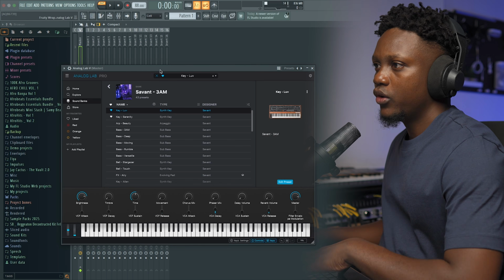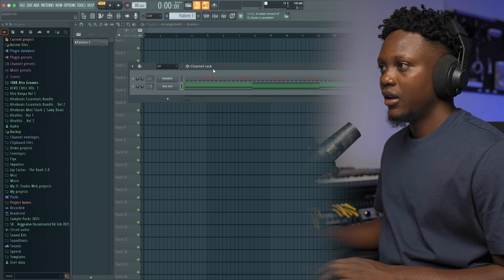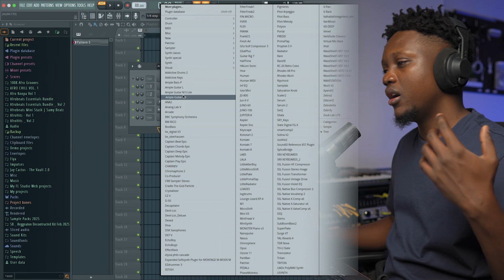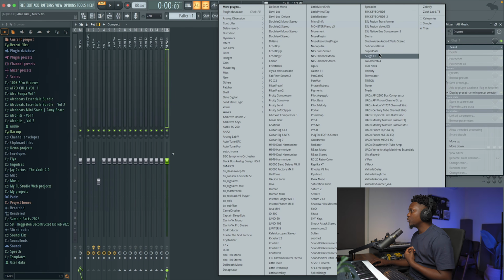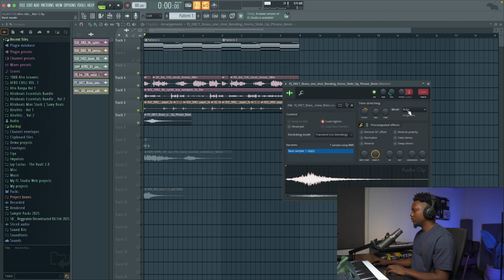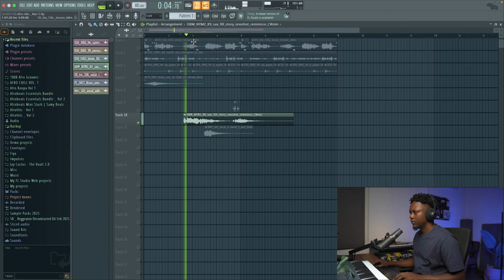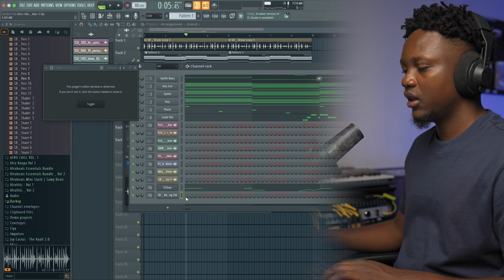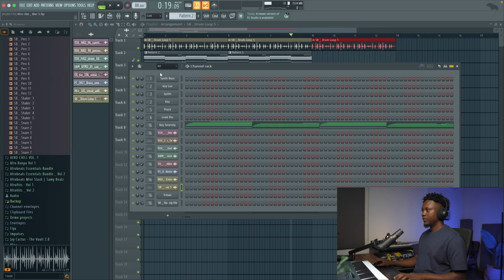How To Make Afro R&B (Start With R&B, Add Afrobeat Groove)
How To Make Afro R&B (Start With R&B, Add Afrobeat Groove)🥁 GET THE EXACT SOUNDS I USED

Fl Studio 205tutorial series is all about the process. I will strictly be making beats in this series and display them as cinematic as possible. I will be making dancehall beats, Afrobeats, tropical beats and many more throughout these episodes.